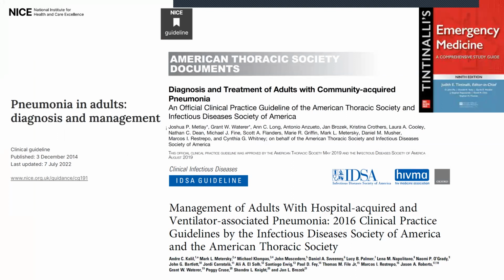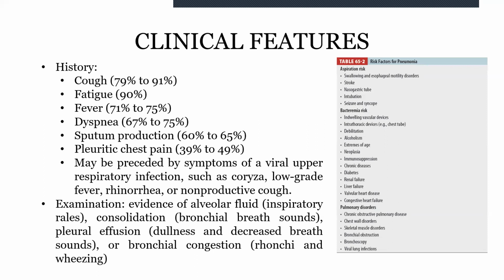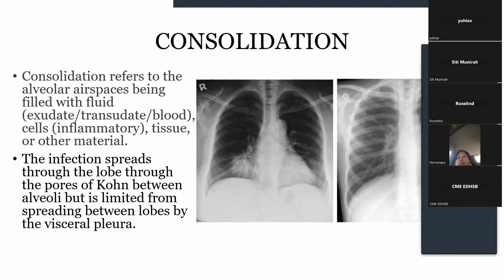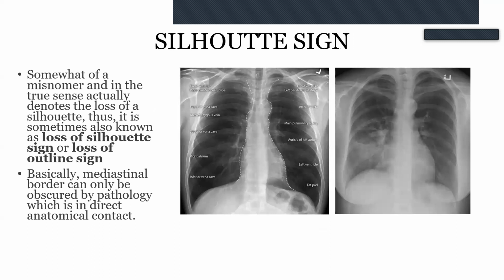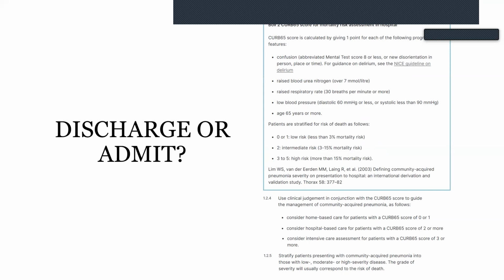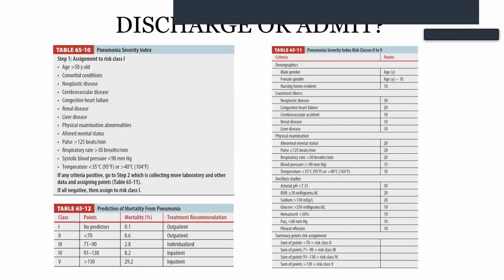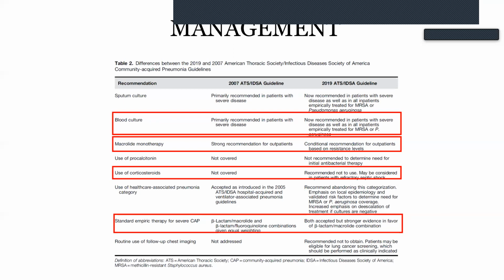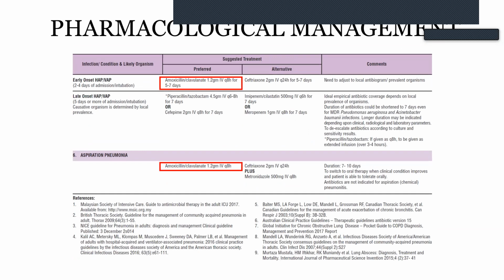Pneumonia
latest update on  definition, classification, symptoms, radiological, severity scoring and management